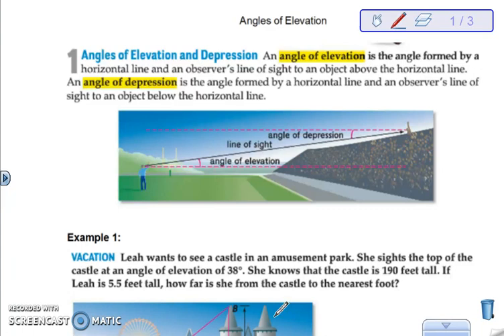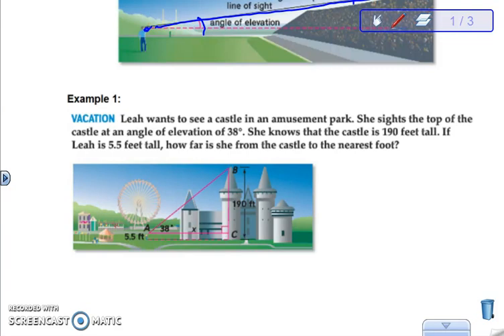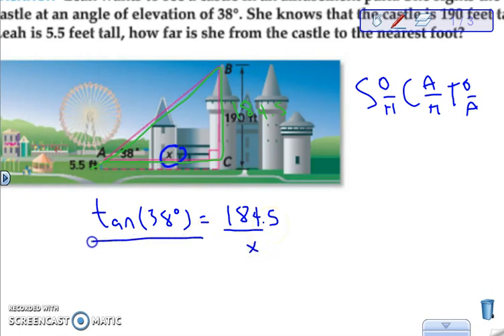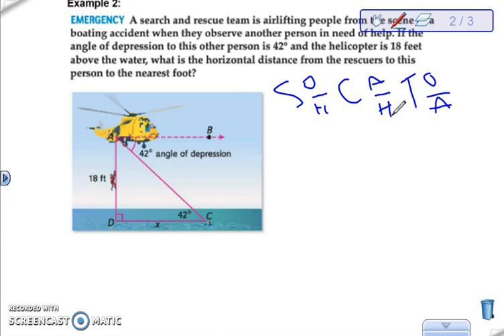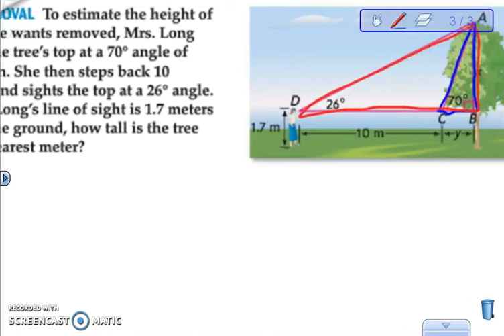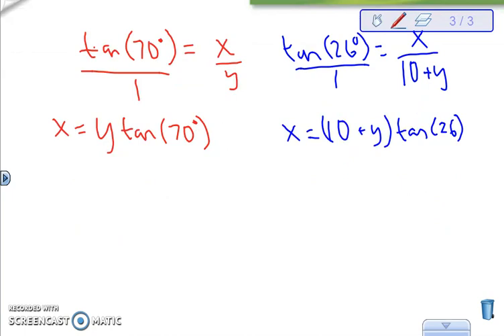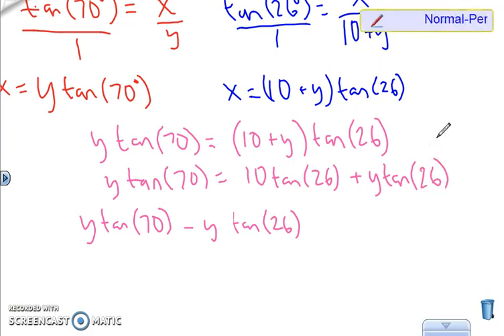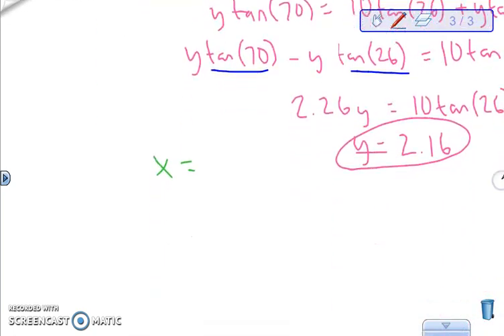Angles of Elevation and Depression